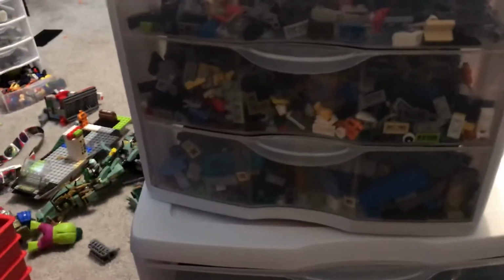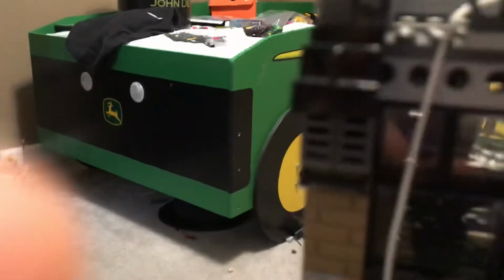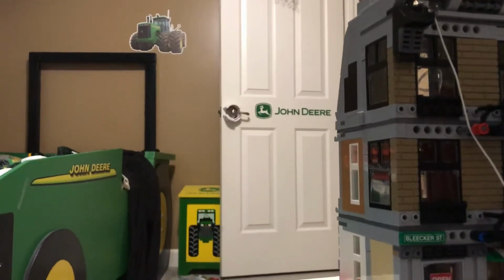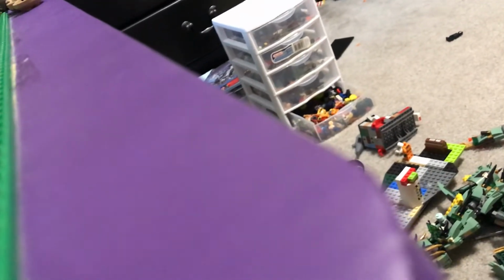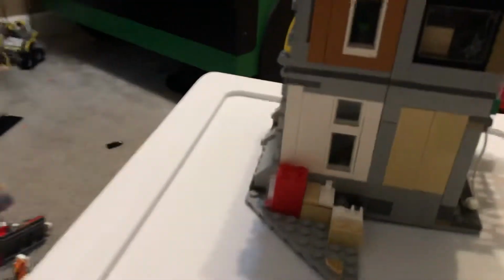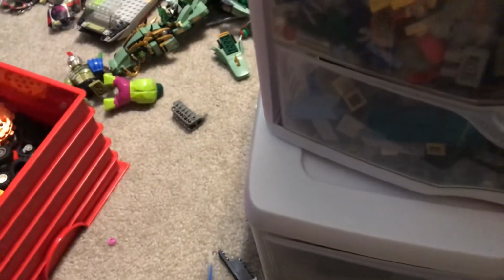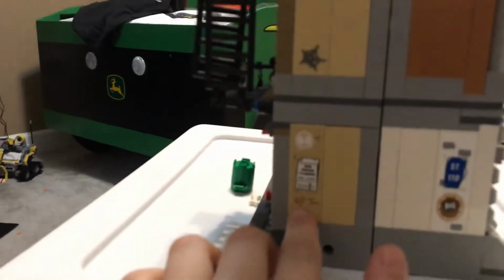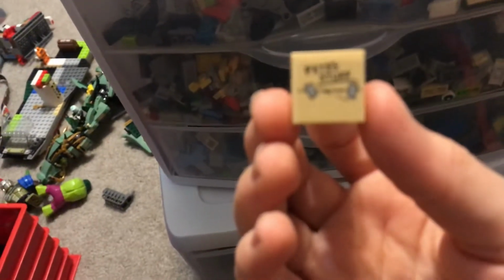LEGO Center Sanctum set